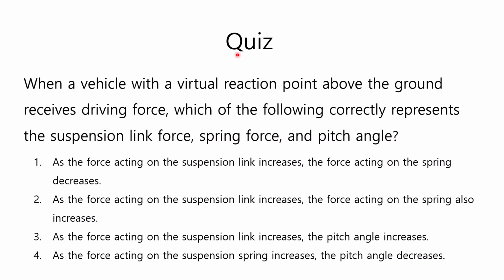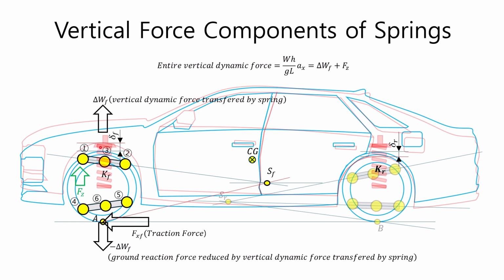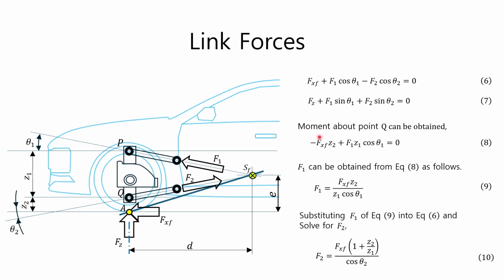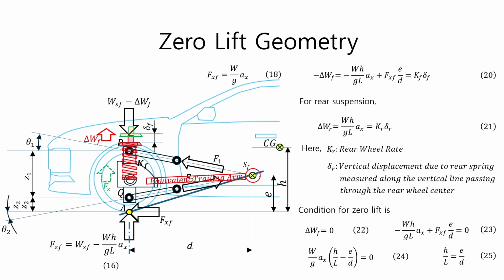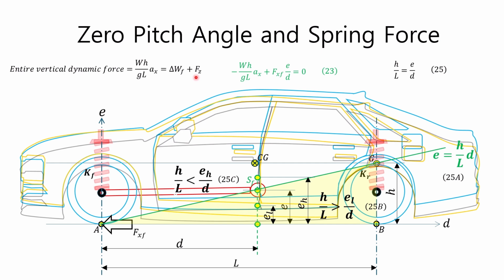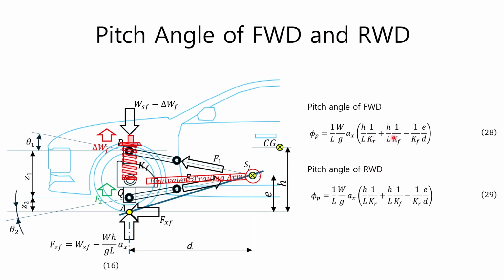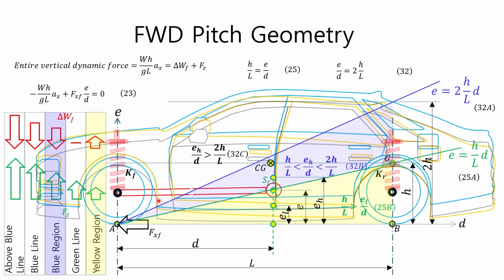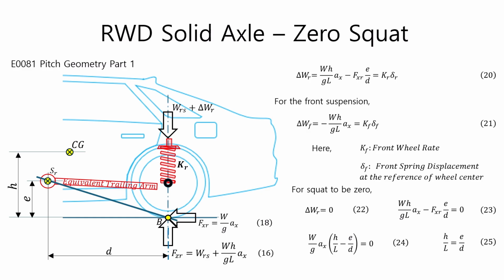E0082 Pitch Geometry Part 2 FWD Lift Anti-Geometry pitch angle Vehicle Attitude - EulSeoggy Ko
I've explained pitch geometry for front-wheel drive vehicles. Lift is the upward movement of the front end of a front-wheel drive vehicle during acceleration. This occurs because the horizontal driving force generated at the road surface acts below the center of gravity, causing the front end of the vehicle to naturally lifts and the rear end lowers. Anti-lift geometry refers to the geometric arrangement of the front suspension links to prevent the front end from lifting. The virtual reaction point is, from a kinematic perspective, the instant center of the front wheel relative to the body, or, the instant center of the body relative to the wheel. At any point on the wheel, any forces passing through the virtual reaction point, will not rotate the wheel or the sprung mass. In a front solid axle, if the virtual reaction point is behind the front wheel and above the ground, a force that reduces ride height will be generated in the suspension links when front wheel drive is applied.
I explained the vehicle attitude when the front-wheel drive solid axle is driving with zero lift. Zero lift means the front spring displacement is zero, meaning the front ride height remains unchanged. With zero lift, the front spring displacement is zero, but the rear spring displacement is not zero; it decreases. I explained how to achieve a zero pitch angle. To achieve a zero pitch angle, the front ride height must be lowered to the level of the rear ride height. To achieve this, the virtual reaction point must be raised. Raising the virtual reaction point increases the downward ground reaction force in response to the suspension link force, thus reducing the front ride height. I explained how to achieve a zero pitch angle, when the front and rear suspension wheel rates are the same. Under zero lift conditions, either lower the center of gravity by half, or double the ratio of the vertical component to the horizontal component of the virtual reaction point under zero lift conditions. When driving force is applied in a front-wheel drive vehicle, the conditions for a zero pitch angle are described. As the rear ride height decreases, the front ride height must also decrease accordingly.Therefore, both front and rear ride heights must decrease by the same amount.
The physical principles of the virtual reaction point location are explained. If CR is defined as the ratio of the center of gravity height to the wheelbase, and SR as the ratio of the vertical length to the horizontal length of the virtual reaction point with respect to the tire-road contact center of the drive wheel, then the change in ride height can be determined from these. If SR is smaller than CR, the front ride height increases and rear ride height decreases. If SR is equal to CR, the ride height remains unchanged at the front but decreases at the rear. In this case, the lift becomes zero. If SR is smaller than 2CR but larger than CR, the ride height decreases in both the front and rear, but the reduction in the rear is greater. If SR is equal to 2CR, the ride height decreases by the same amount at both the front and rear, and the pitch angle is zero. If SR is larger than 2CR, the ride height decreases in both the front and rear, but the reduction in the front is greater. The relationship between the vertical dynamic load and the virtual reaction point is explained. The vertical dynamic load is the load transfer from the front wheels to the rear wheels. The vertical dynamic load transfer is independent of the location of the virtual reaction point. The role of the virtual reaction point is to determine the ratio of load transfer through the springs and suspension links. Once the load transfer ratio is determined, the lift and pitch angles are determined. The location of the virtual reaction point can be used to adjust the lift and pitch angles.